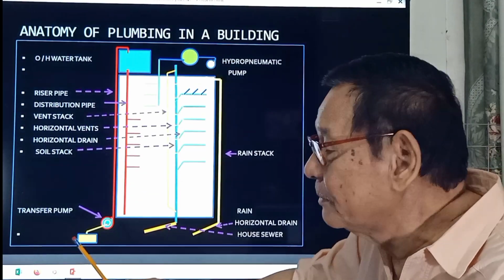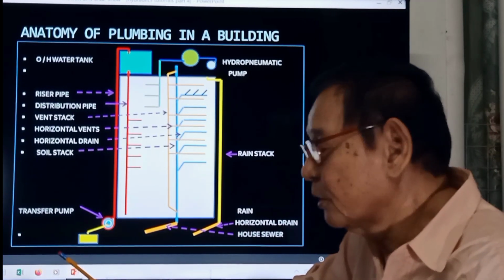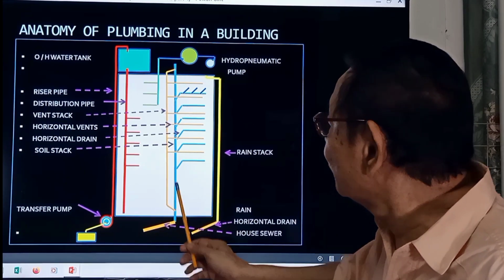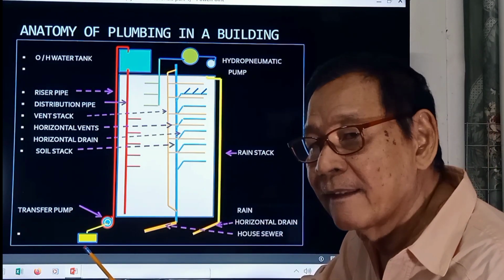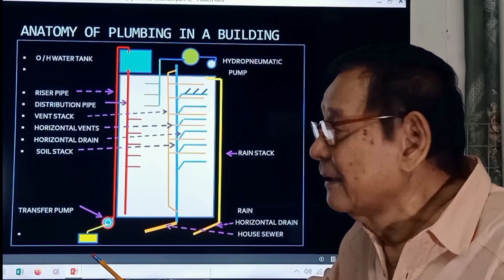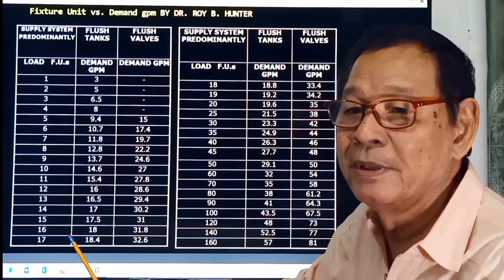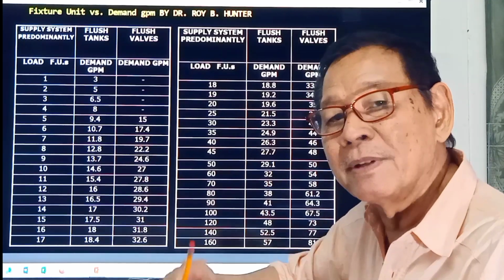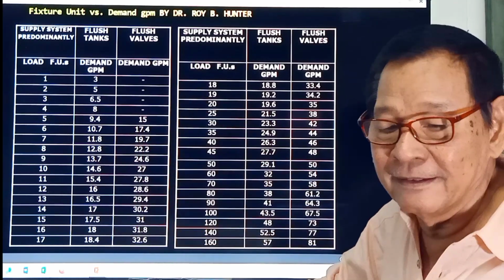PLUMBING ENGINEERING SERIES: HORIZONTAL DRAIN 2 ( FIXTURES UNIT VS. DEMAND GPM )